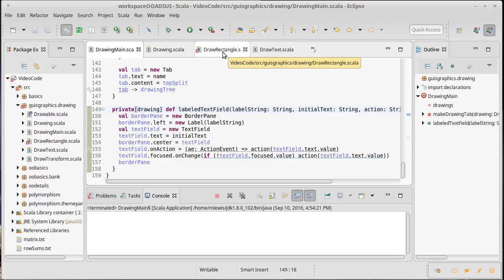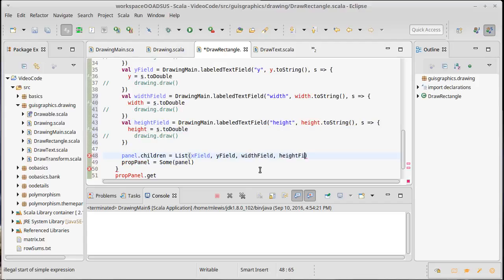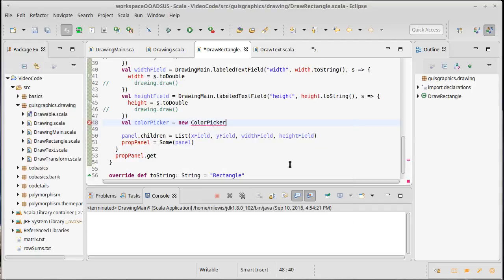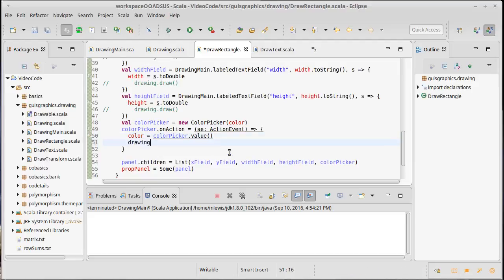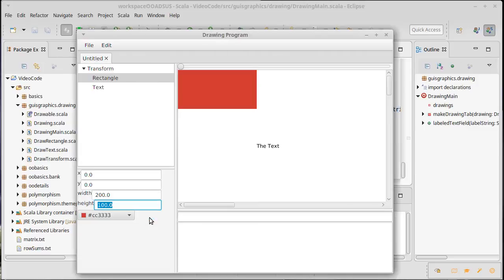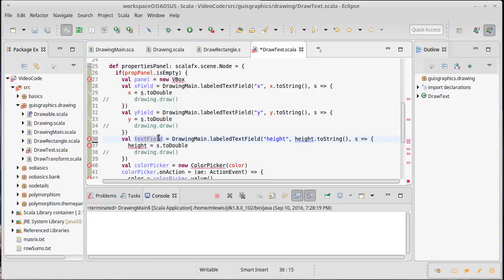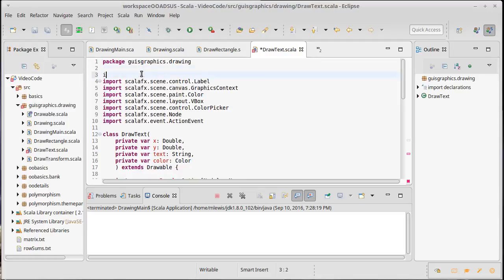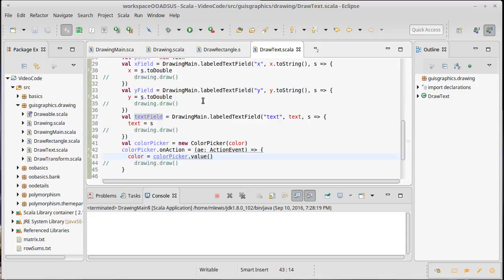Drawable Properties Panels 2 (using ScalaFX)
This video finishes off the properties panel for our rectangle, demonstrates that it works, then adds one to our text drawable.